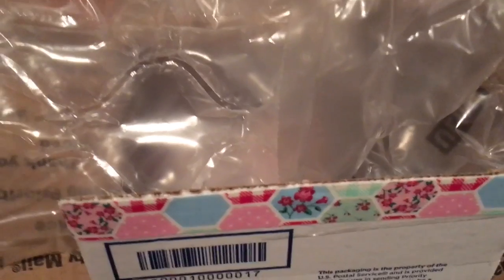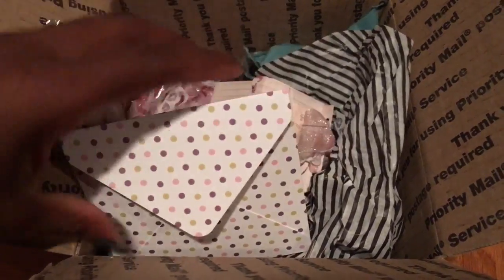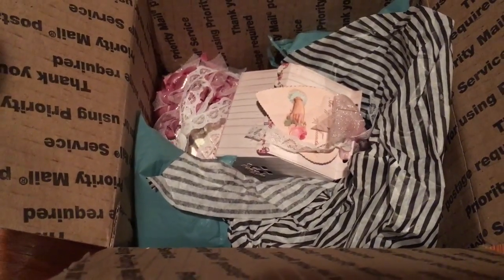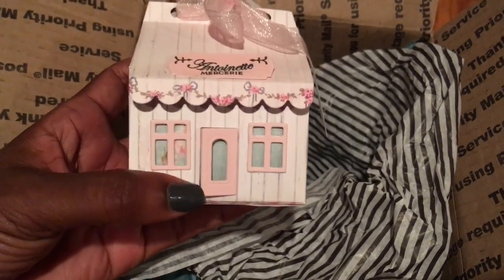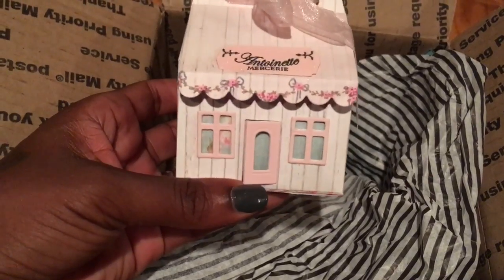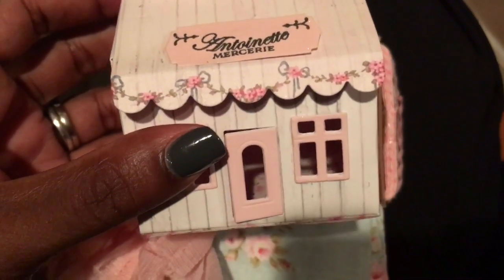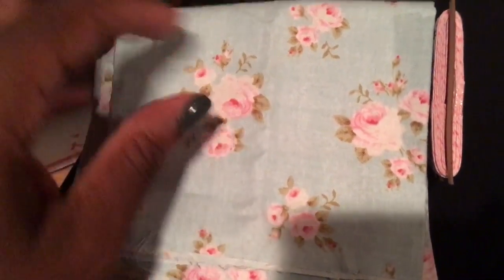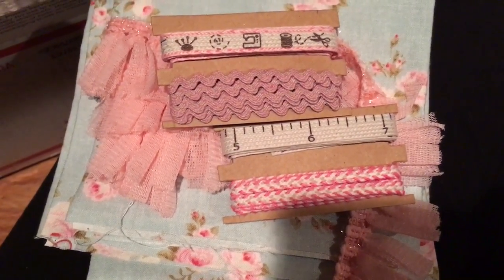Wonderful Happy Mail from MG!! Thanks sweetie!! Such a great surprise! xoxo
Hi guys I wanted to share the super sweet happy mail I received on yesterday from Marilyn G!! Thanks so much girlie! I really appreciate you!
xoxo
Glo